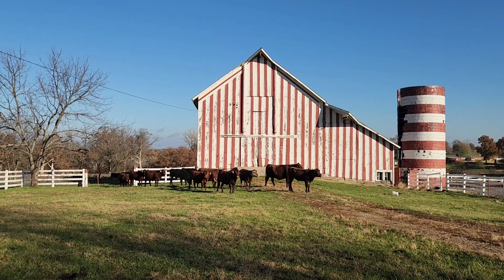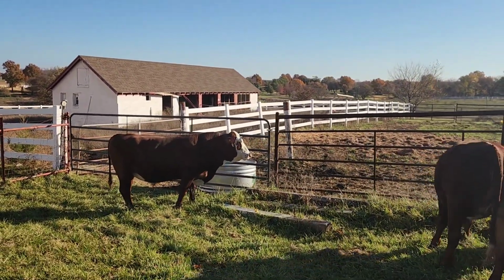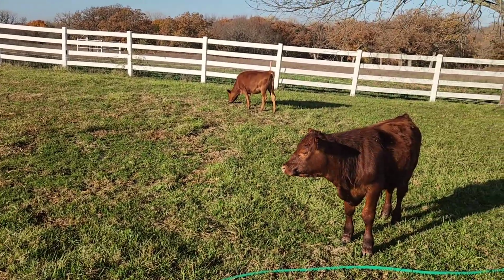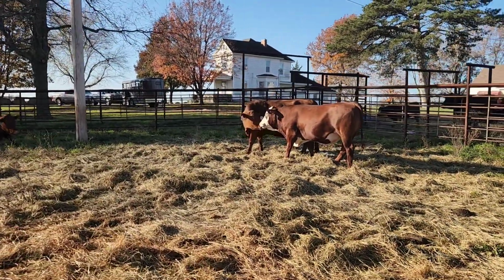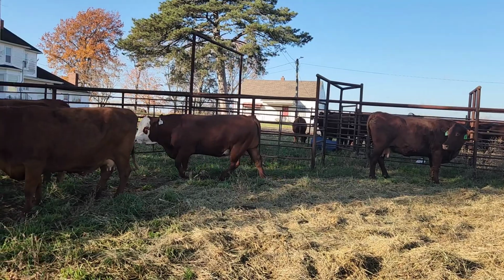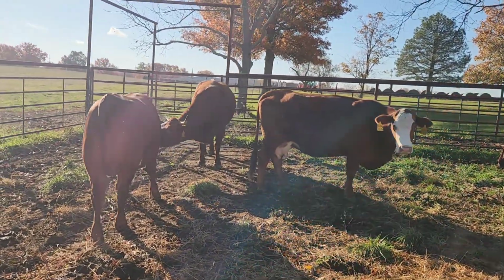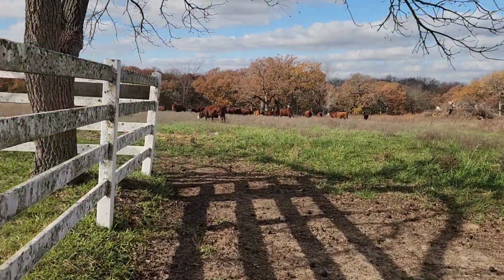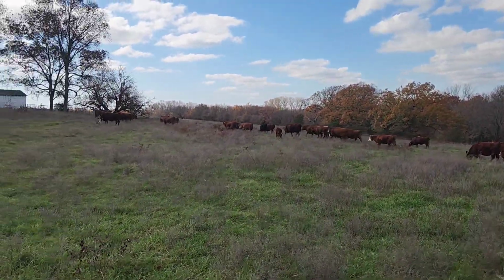Meeting of the new herd mates